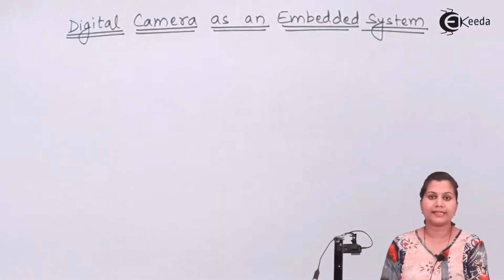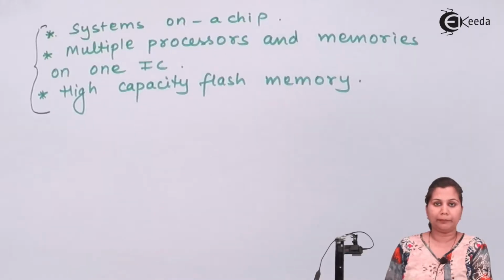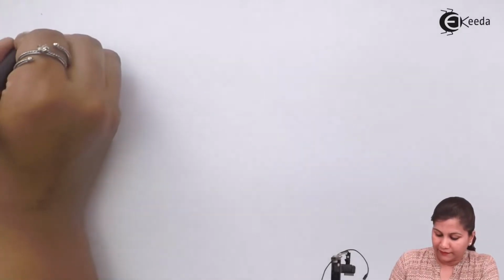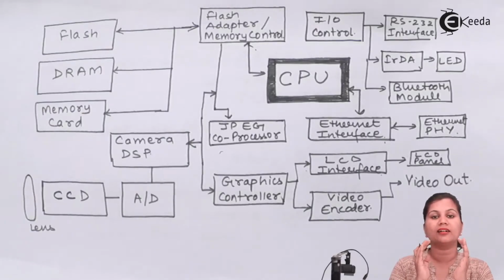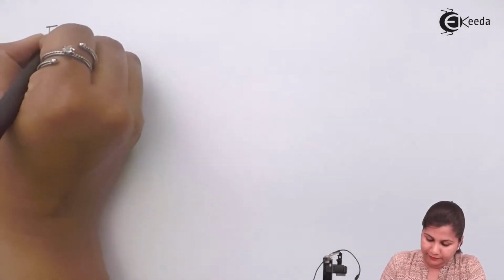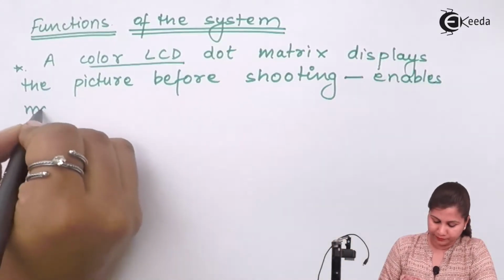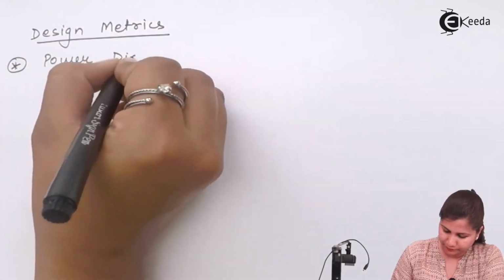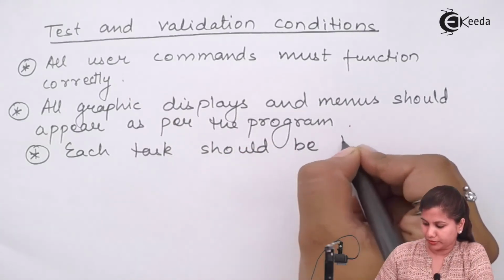Embedded System Example Digital Camera - Embedded System - Microcontroller and Embedded Programming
Video Name - Embedded System Example Digital Camera

Chapter - Embedded System

Happy Learning!